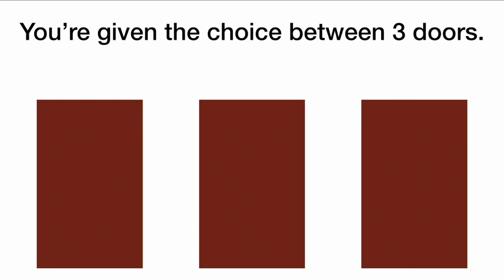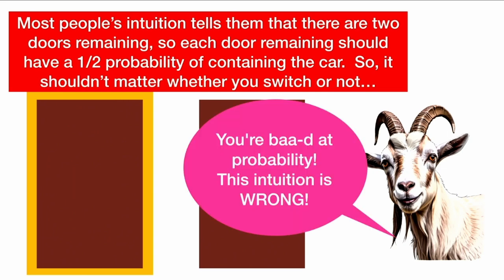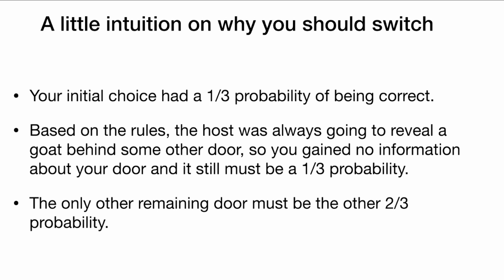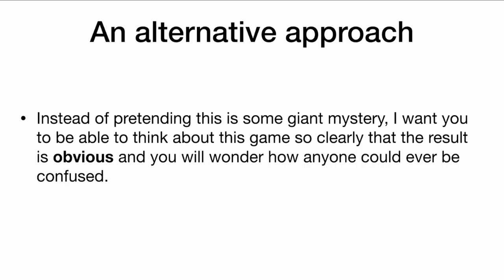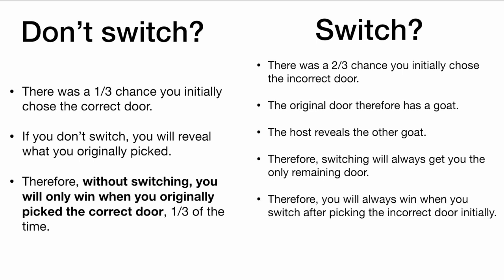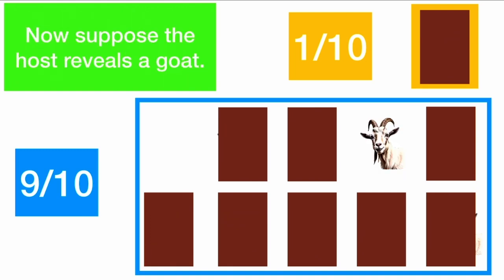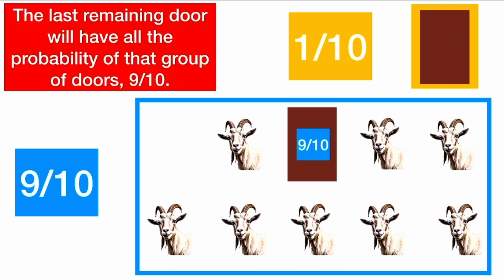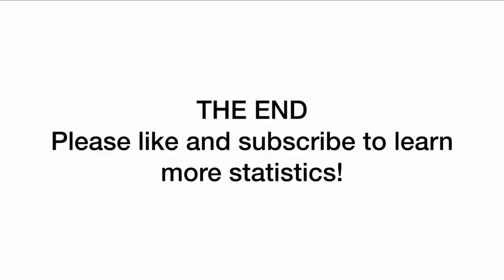The Monty Hall Problem without probability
The Monty Hall Problem is a classic probability puzzle with a counter-intuitive result.  Instead of using probability trees, let's try to deeply understand the problem!